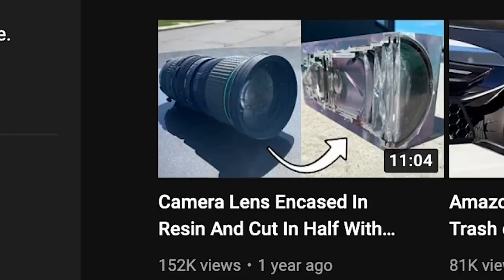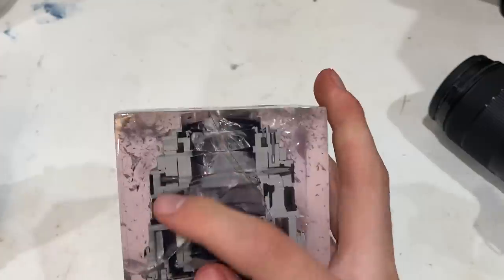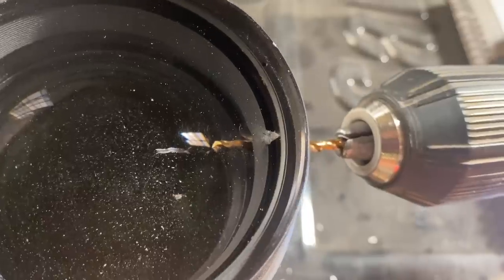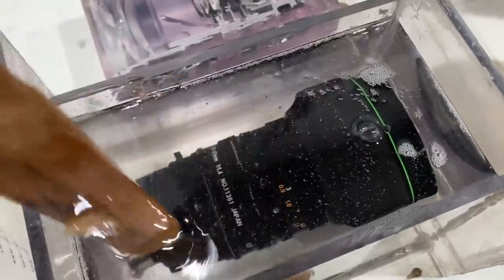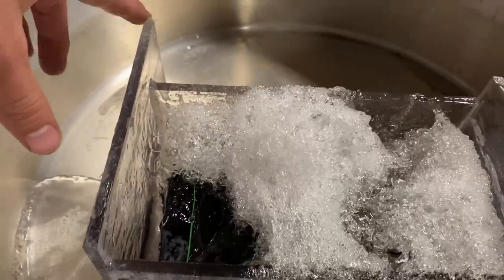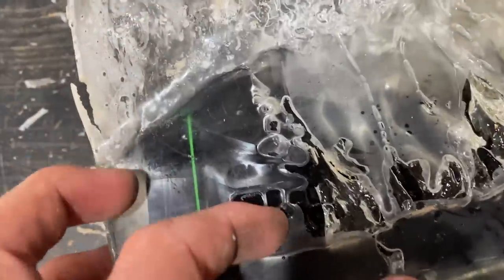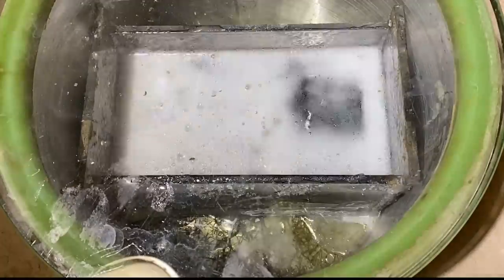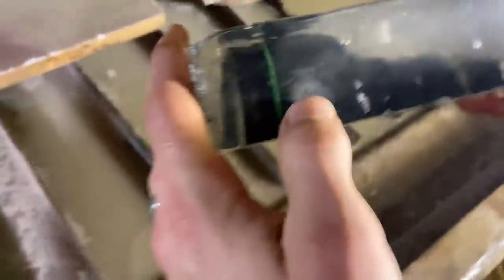1996 Camera Lens Cast In Epoxy Resin And Cut In Half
This is what happens when a resin project goes very wrong. I tried putting a camera lens in resin and ran into some major oofs. In the end I was able to make it a lot better than I thought it would be.